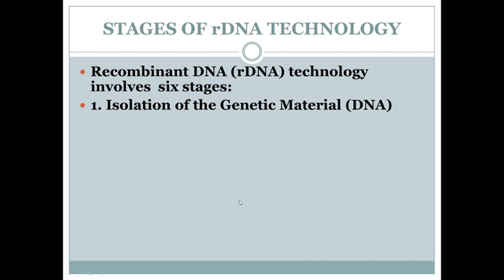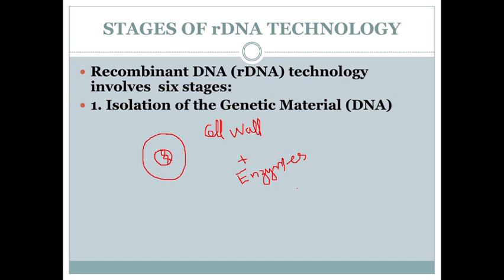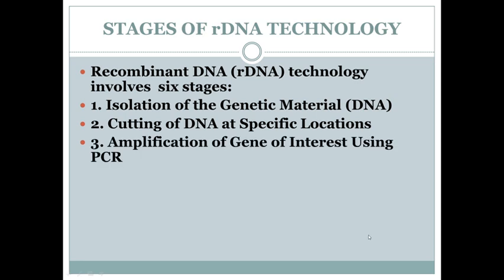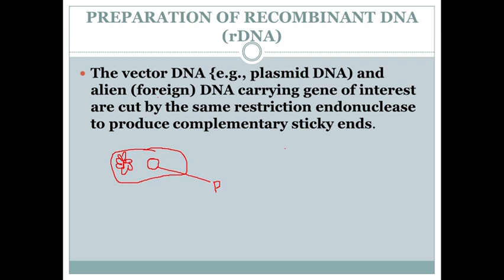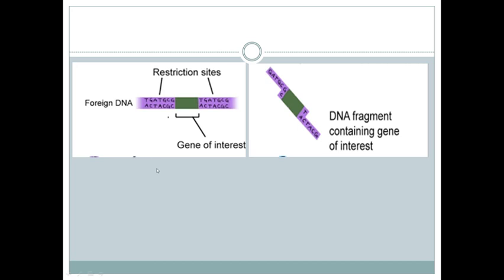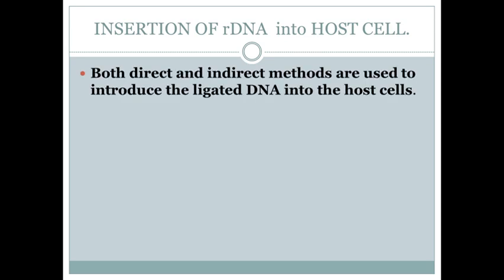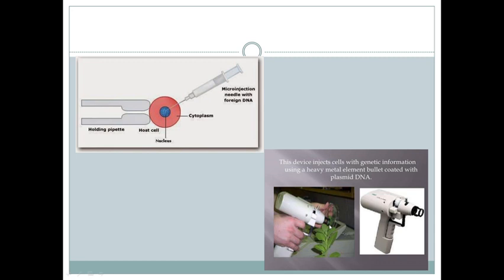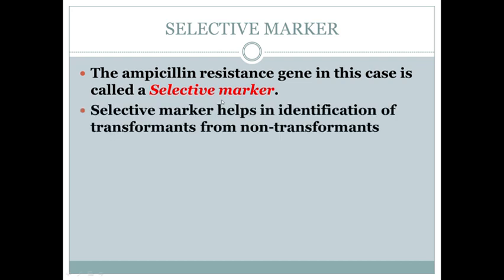Preparation and Insertion of Recombinant DNA into Host cell.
For Classes XII, NEET, and Others